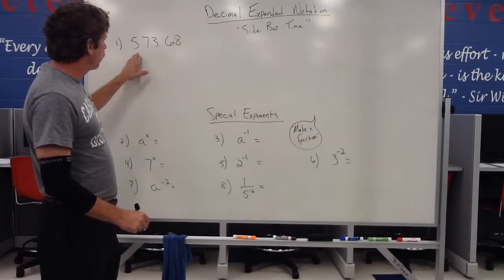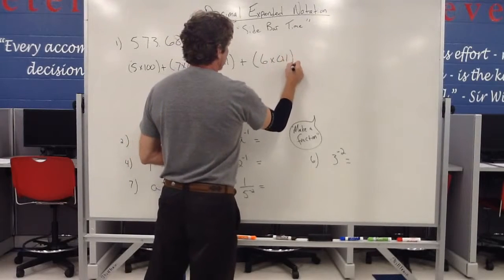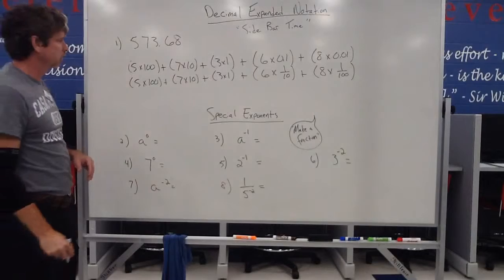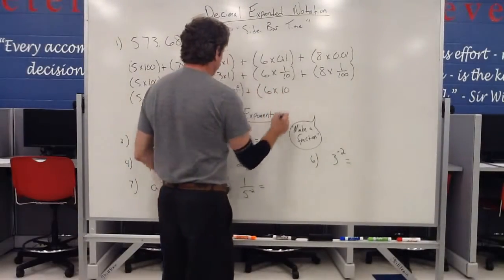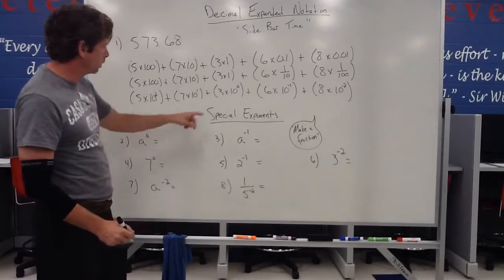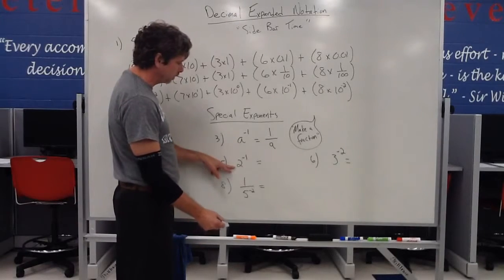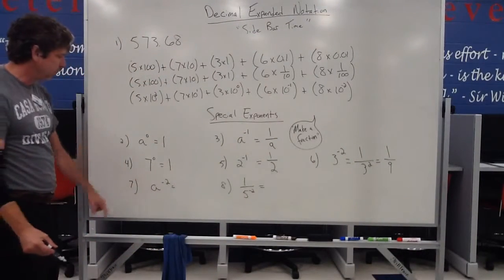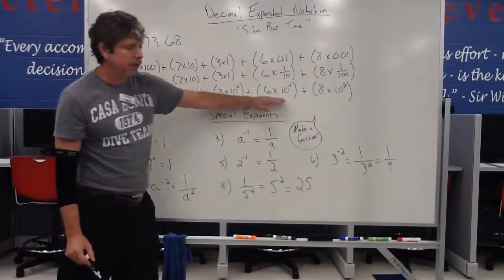Expanded Decimal Notation & Negative Exponents Ep. 3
Expanded a decimal and working with negative exponents